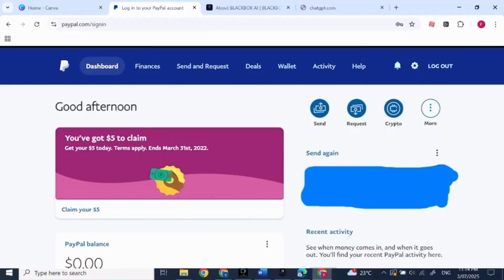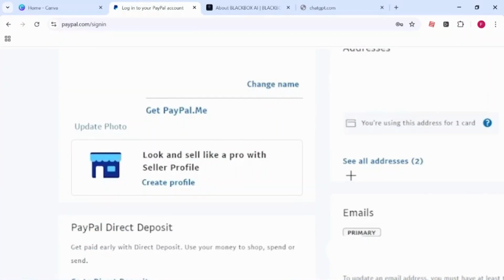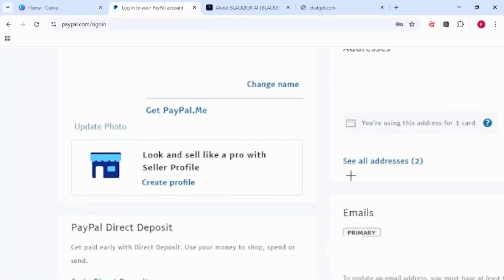Where Can I Find My PayPal Email Address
Whether you're trying to receive payments, set up a PayPal account, or link it with other services, knowing your correct PayPal email is essential. No more guessing or confusion—we’ll guide you through each method quickly and clearly!

What email do I give someone to send me money via PayPal?